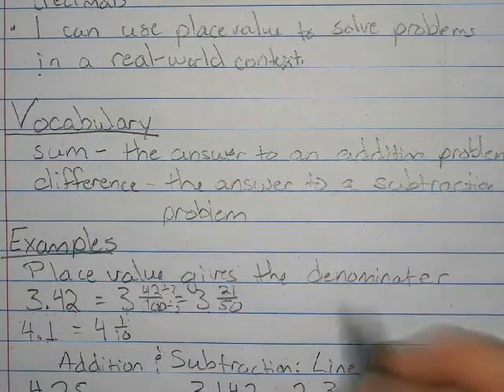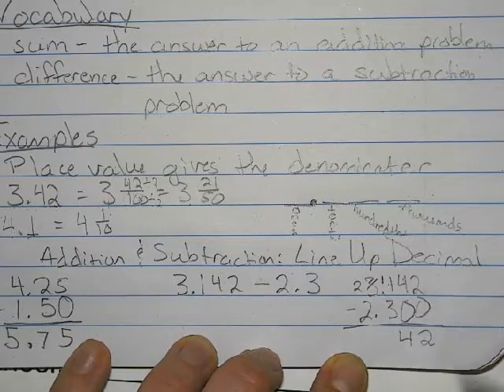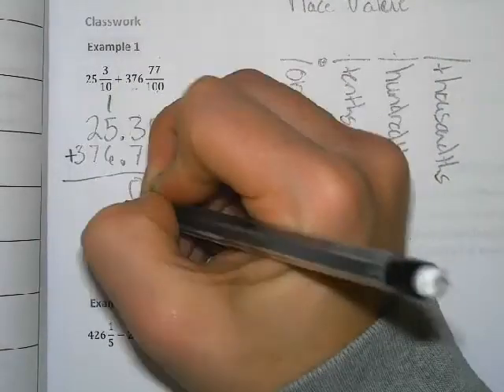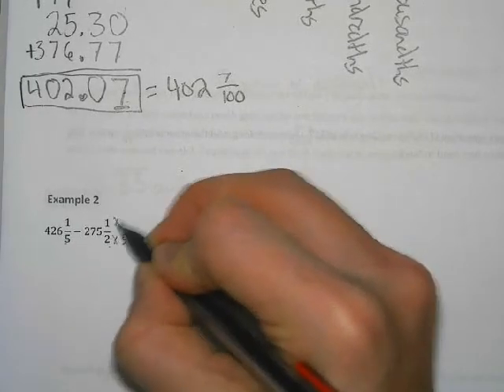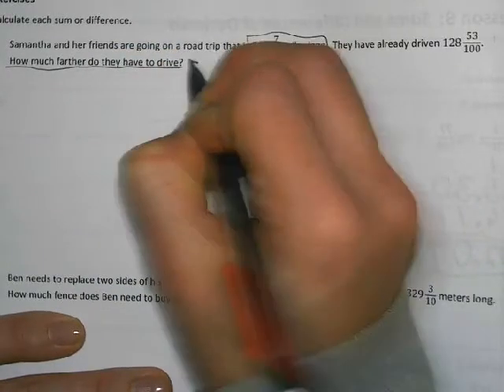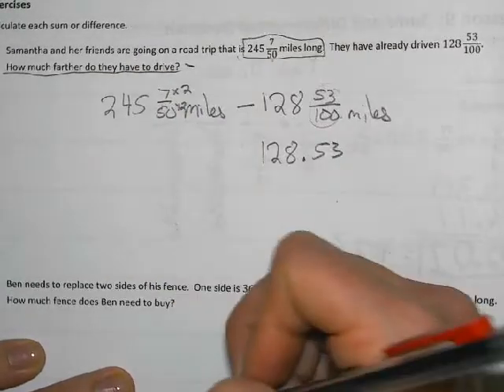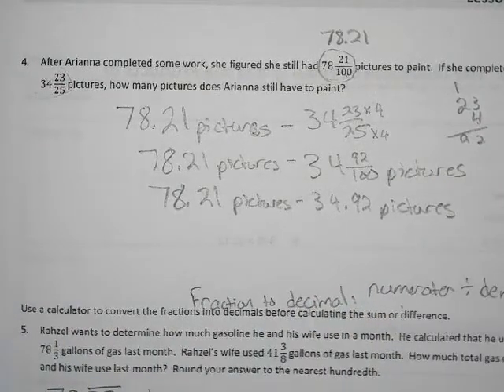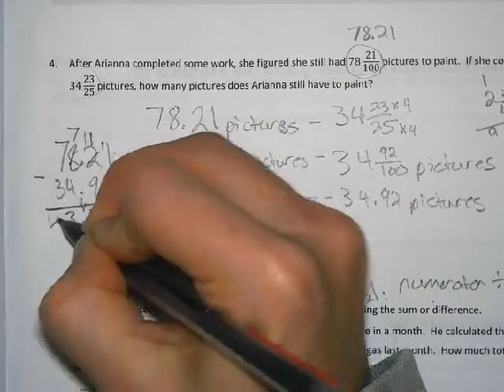M2 Lesson 9